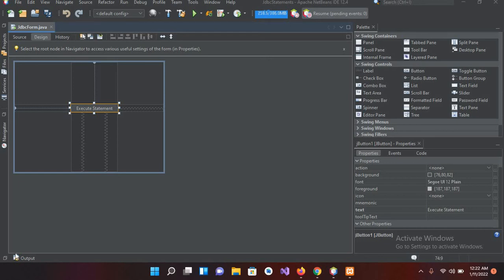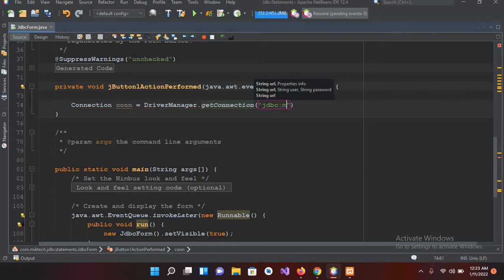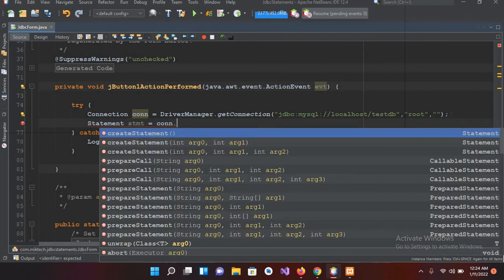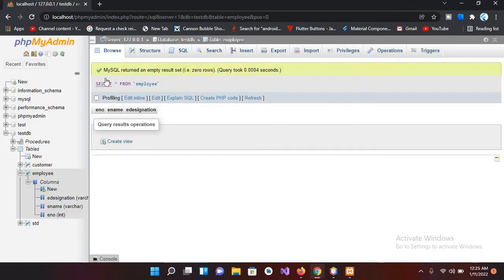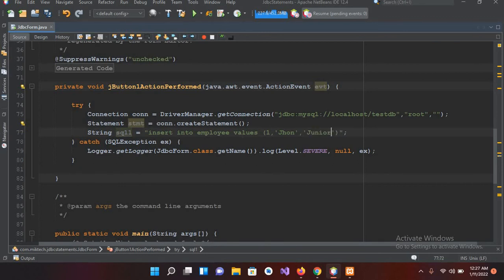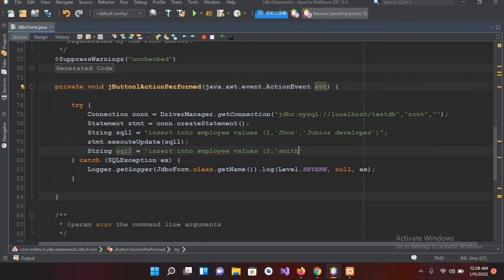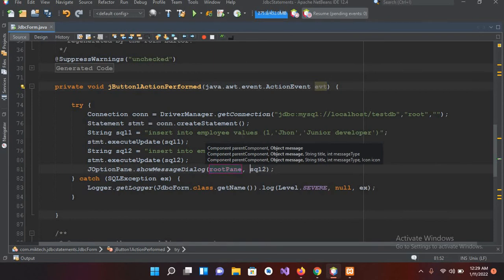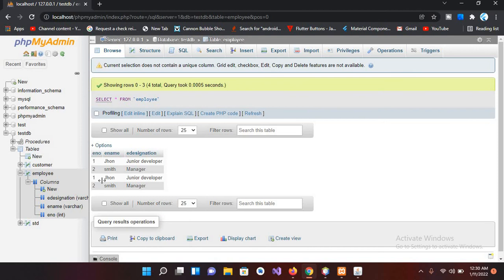Connect Java to MySQL & Insert Records | JDBC Tutorial with Example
In this tutorial, you’ll learn how to connect Java to MySQL using JDBC and insert records into a database table. This step-by-step guide covers everything from setting up the JDBC driver to writing and executing the INSERT query in Java.

👉 What you will learn:
How to set up JDBC connection with MySQL
Writing Java code to insert records into a MySQL table
Using PreparedStatement for safe database operations
Troubleshooting common JDBC connection issues
This video is perfect for beginners learning JDBC and those who want to practice Java database programming.

💡 By the end of this tutorial, you’ll know how to connect Java with MySQL and perform INSERT operations easily.